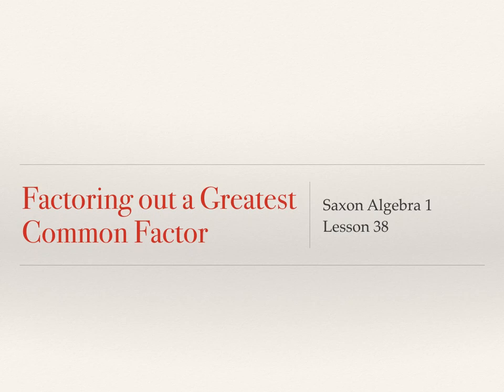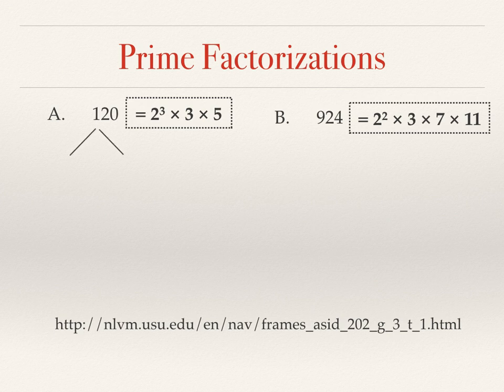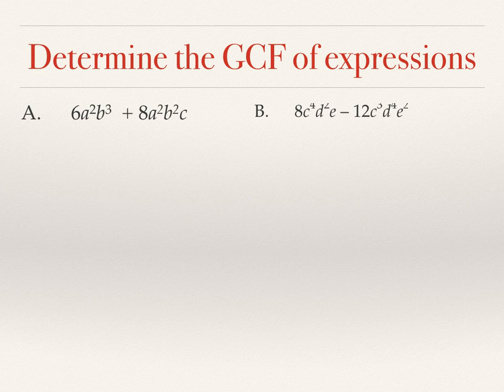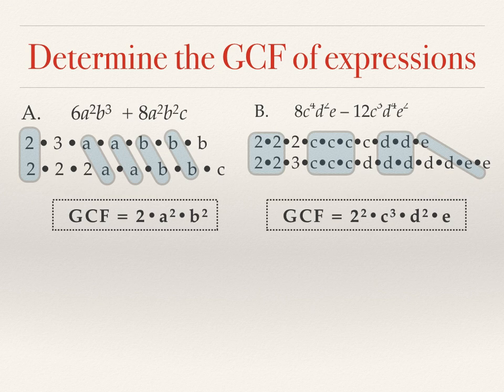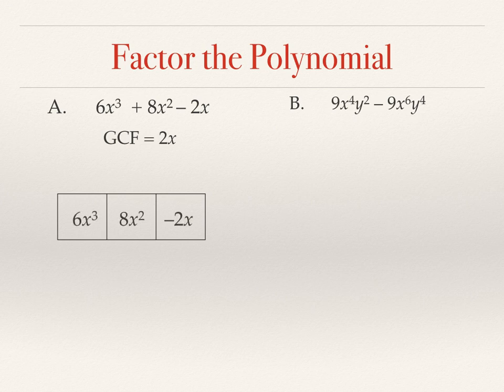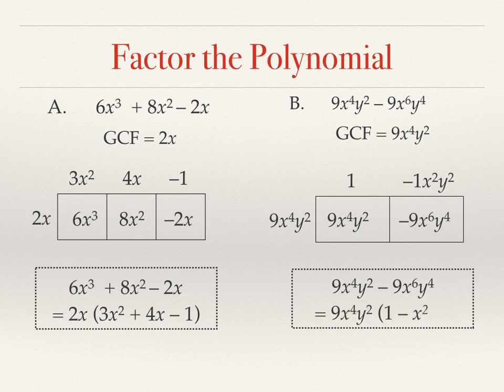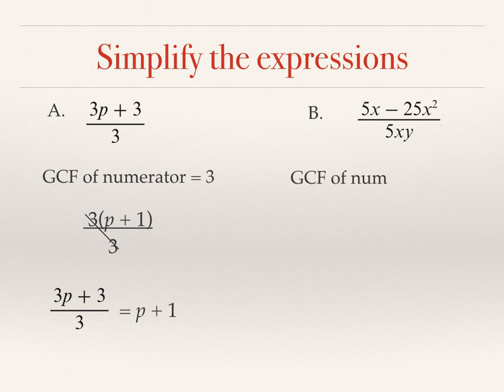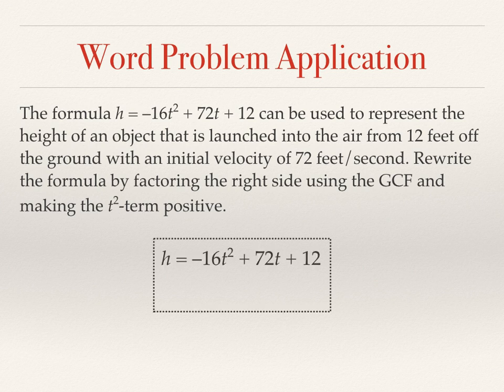Factoring a Polynomial by using the GCF